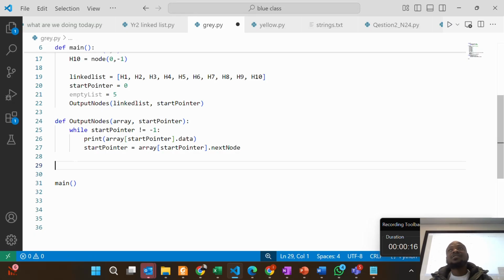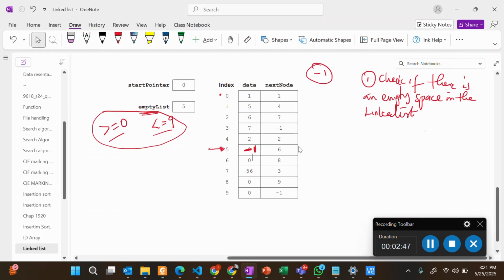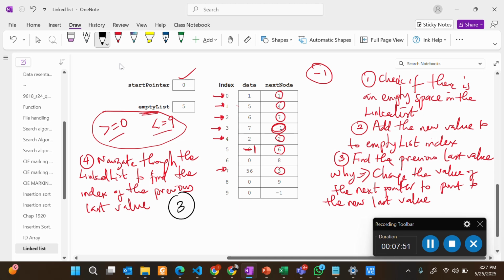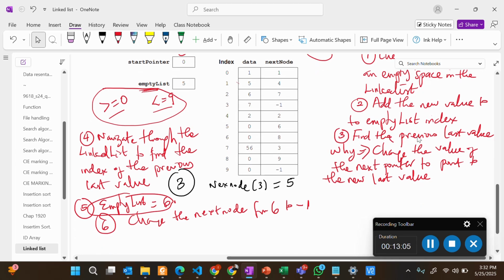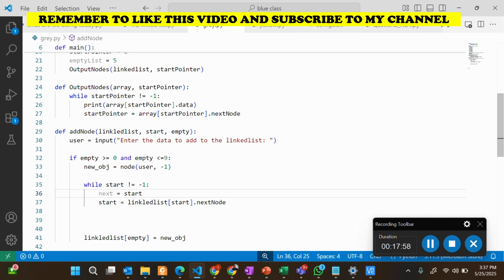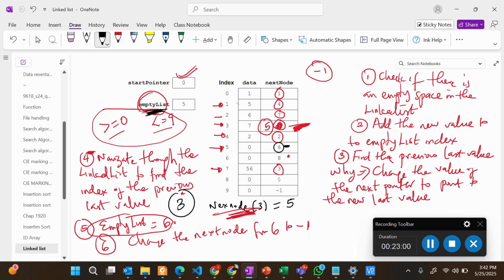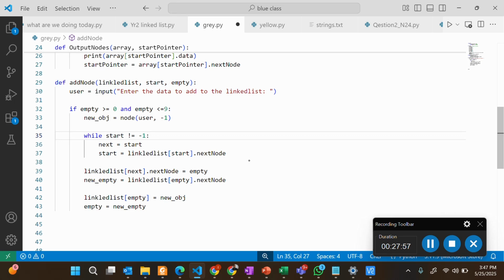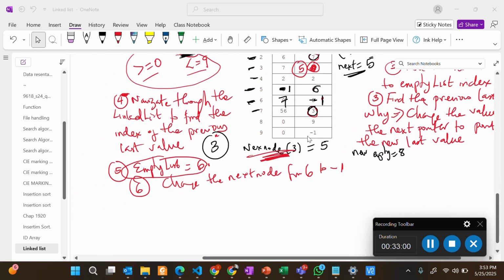PART 23(C): CAIE 9618 A Level COMPUTER SCIENCE BASICS OF PYTHON Abstract Data Type (LINKEDLIST)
Welcome to our 23rd Python Programming Class!

In today’s class, I will explain Abstract Data Types (LINKEDLIST).